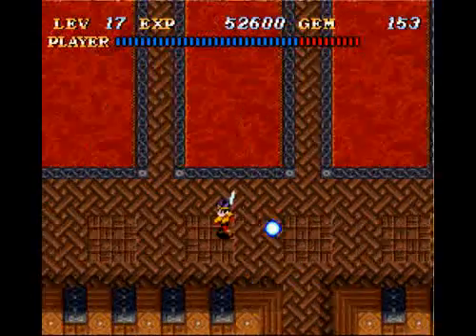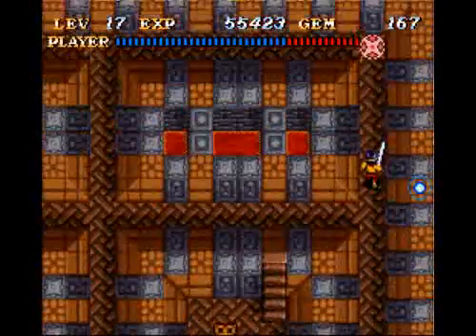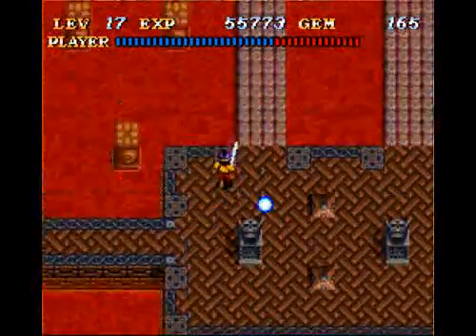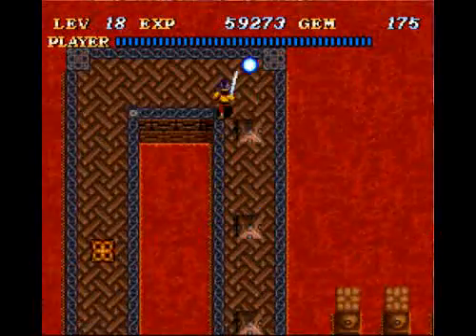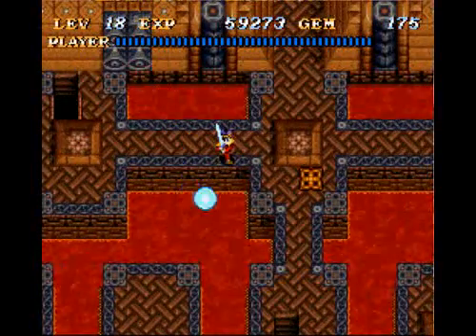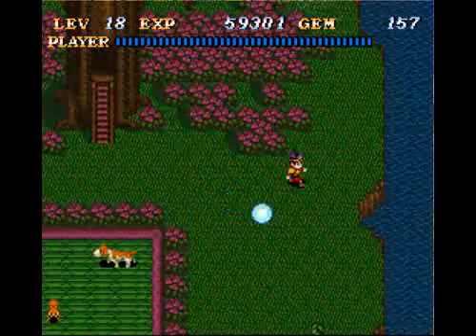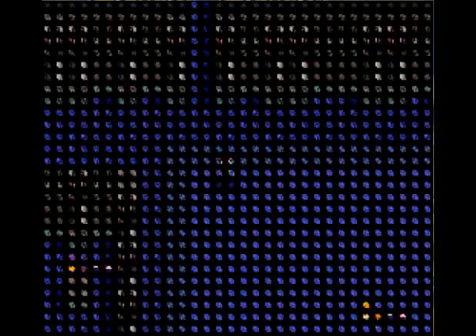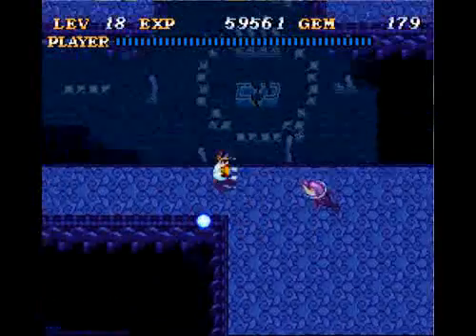Let's Play Soul Blazer 30 - Moar Backtracking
In this episode I go back and kill some more formerly invincible enemies.